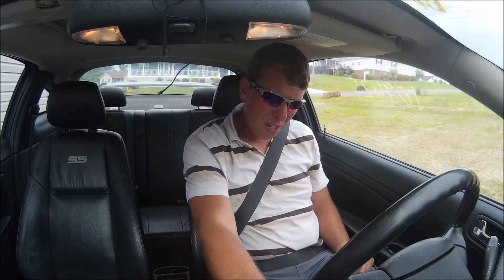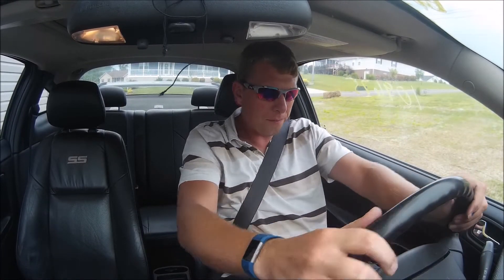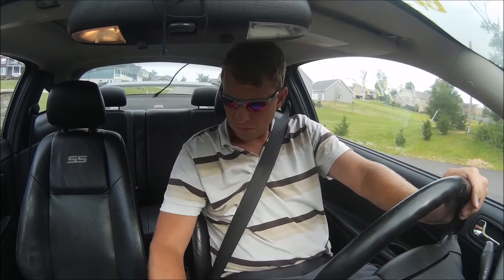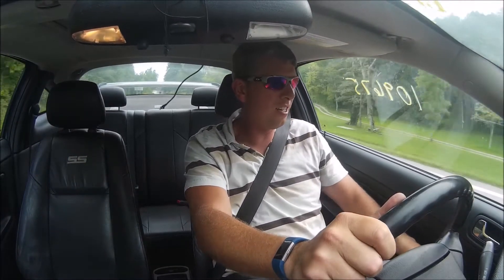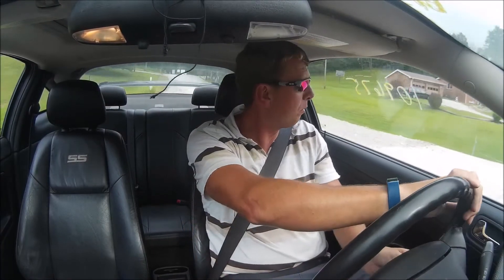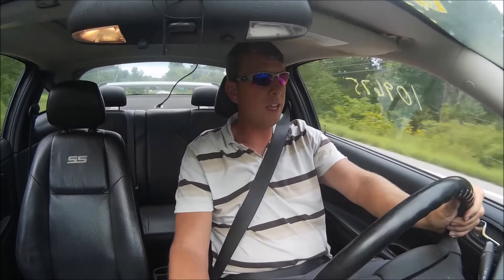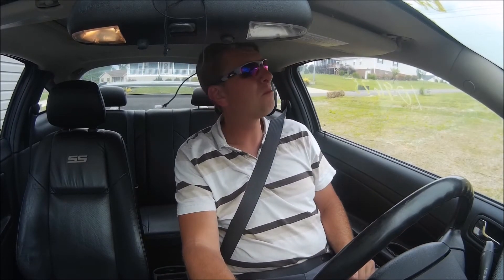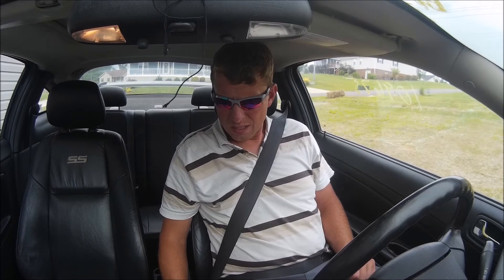Cobalt SS first drive